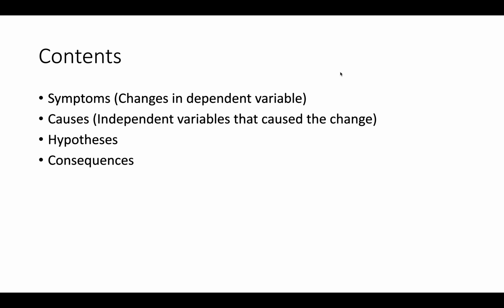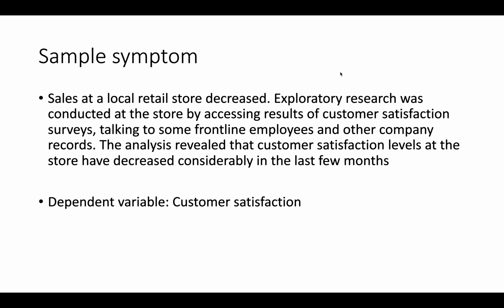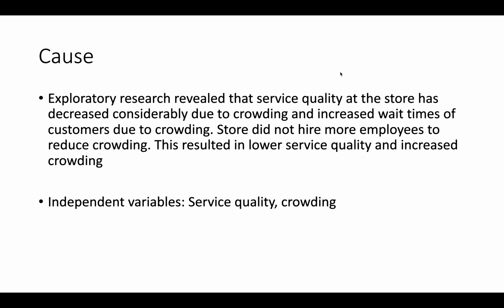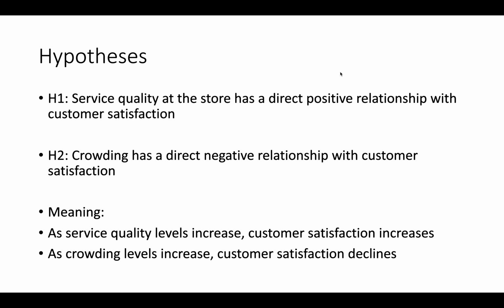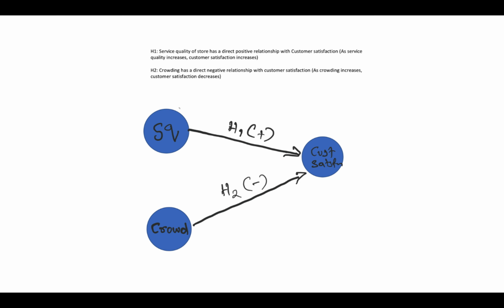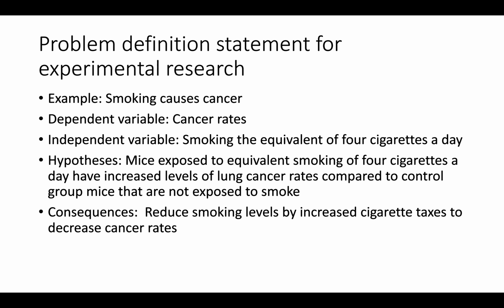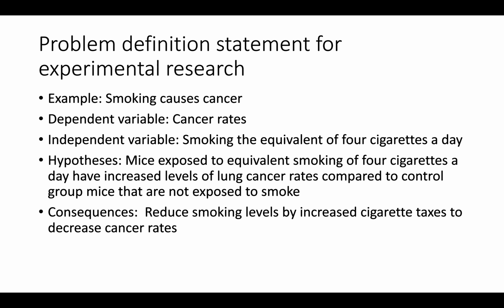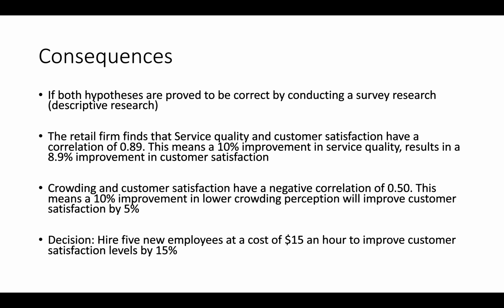Problem definition statement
How to write a Problem definition statement for your decision question

Symptoms (Dependent variable)
Causes (Independent variables)
Hypotheses (Relationship between independent and dependent variable)
Consequences: Managerial decisions to be taken if the hypotheses is proved to be correct